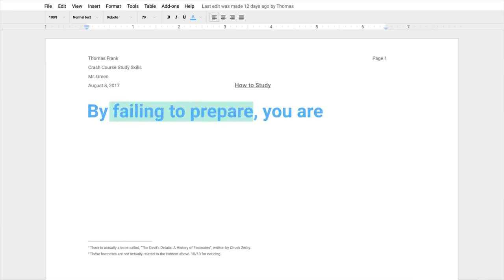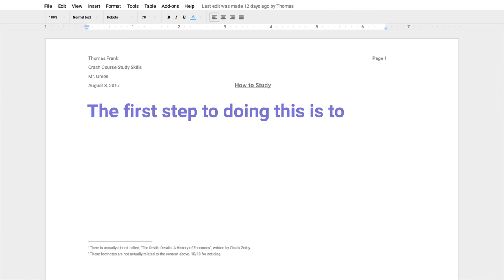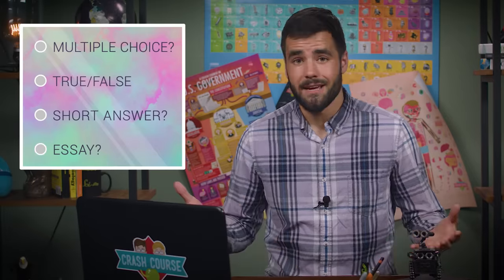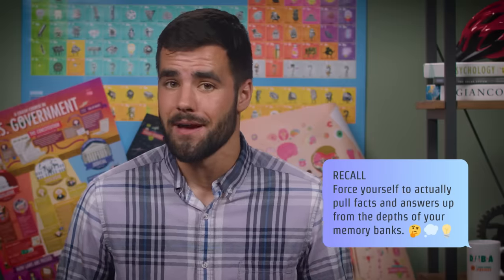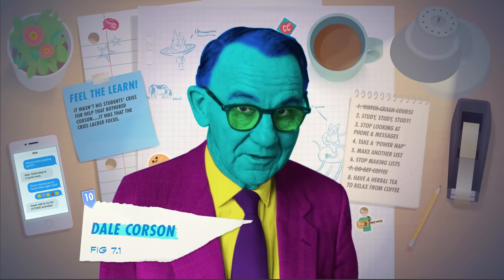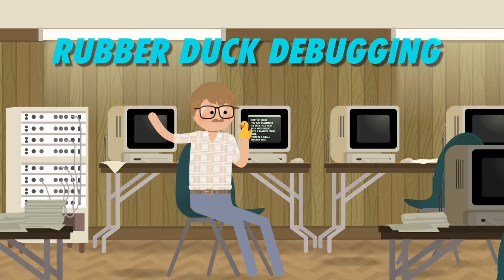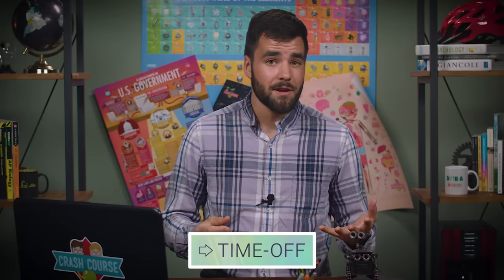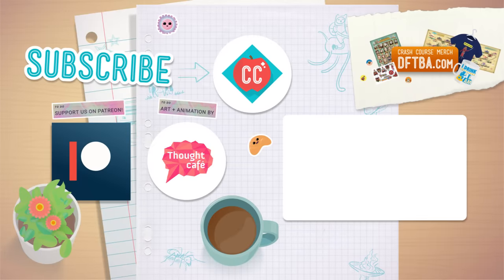Studying for Exams: Crash Course Study Skills #7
It turns out that saving all of your studying until after midnight on the night before your big exam is not actually a great way to prepare. Today, Thomas explains some test prep strategies that actually work.

Crash Course is made with Adobe Creative Cloud.